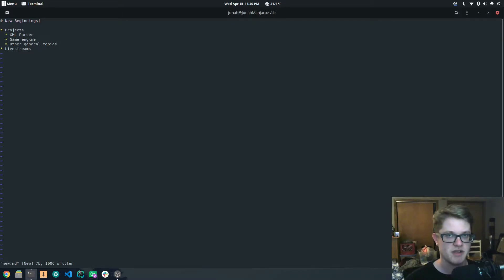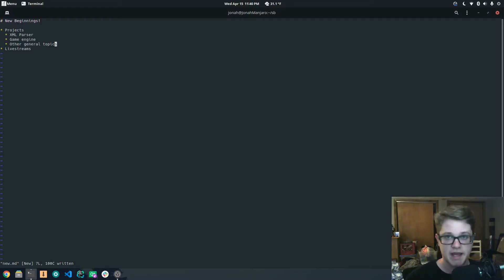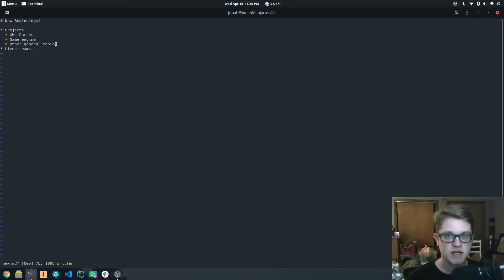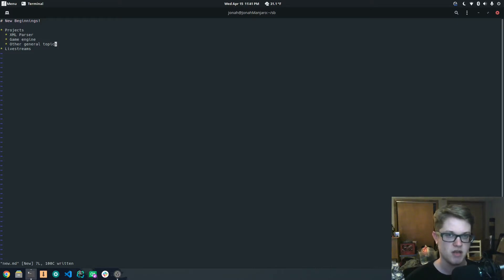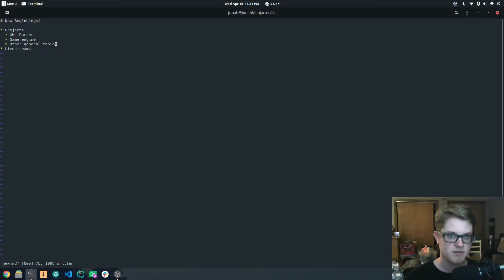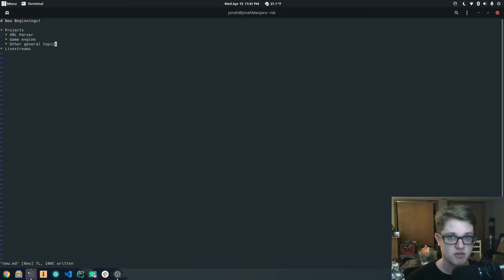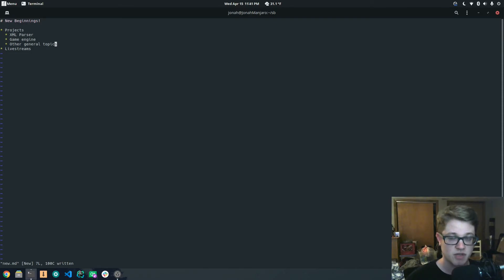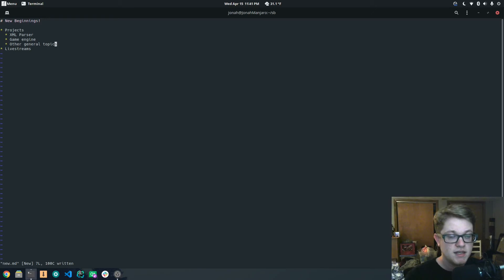I'm back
Hi everyone! I'm back!
In this video I detail some of the things I'd like to work on in the near future as well as how I'd like to do that :)